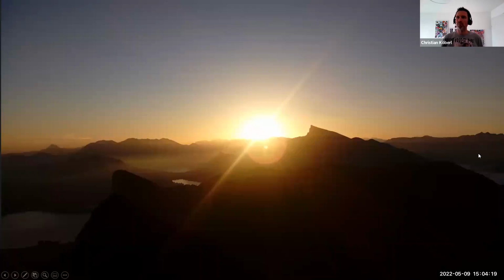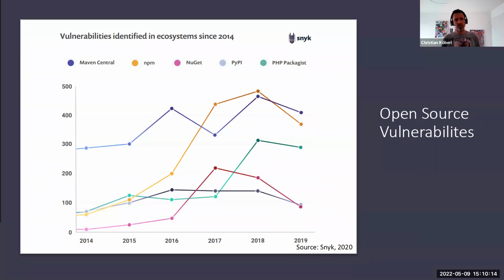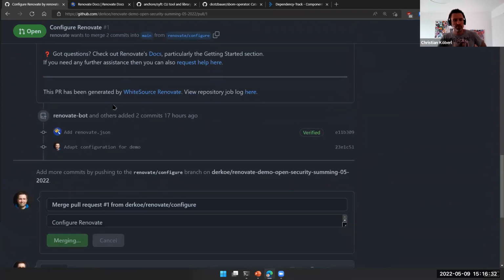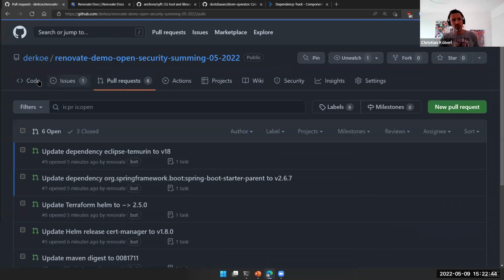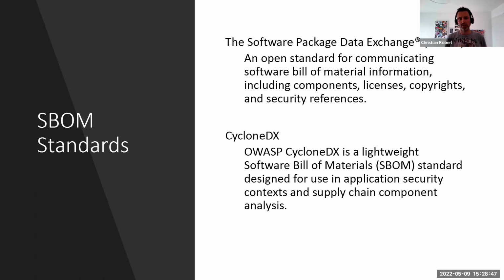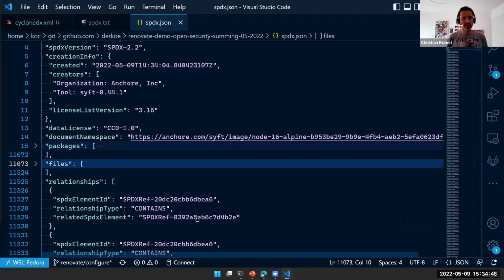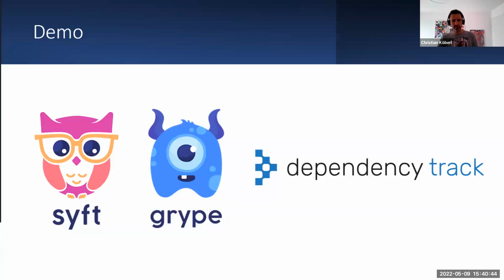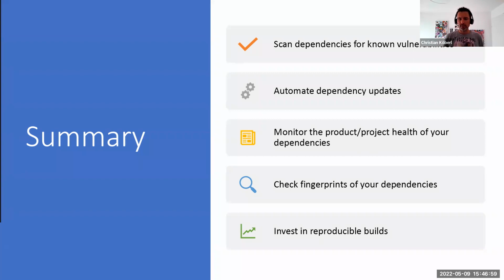Dependency Management and Supply Chain Security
Dependency Management and Supply Chain Security - 9th May 2022

By: Christian Köberl